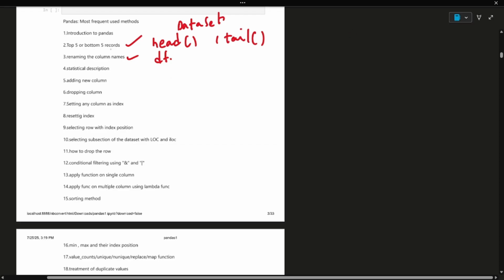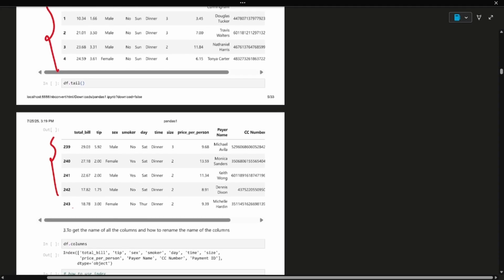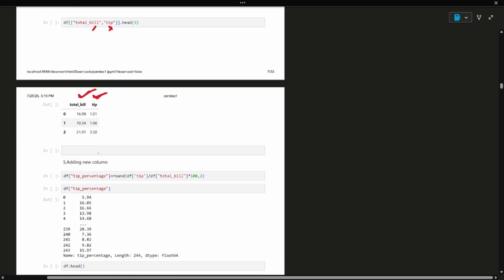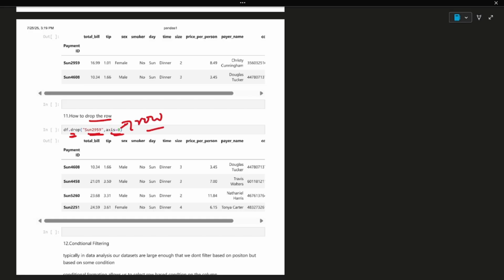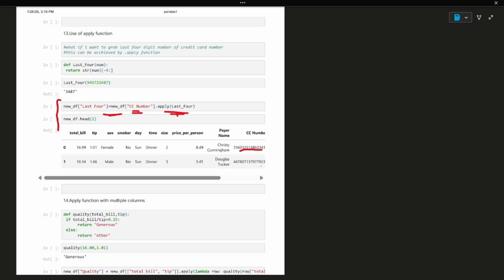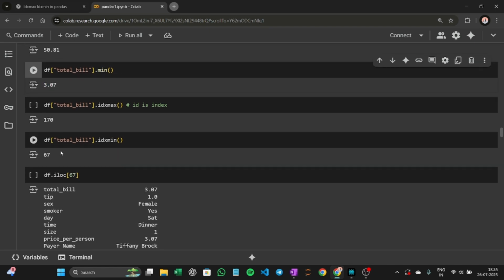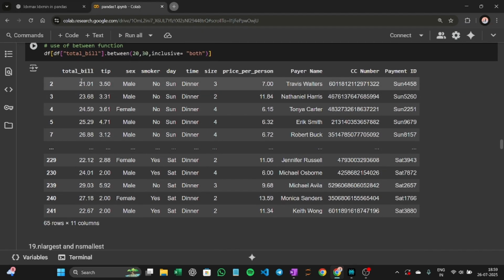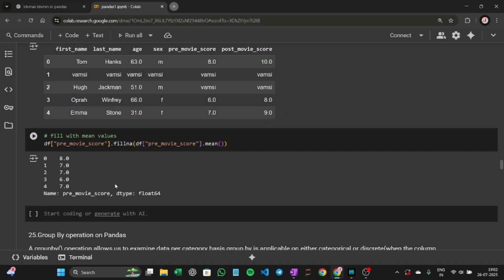Pandas Part 3 | Most Used Pandas Methods for Data Analysis (Beginner to Pro)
Master the most frequently used Pandas methods that every data analyst and Python programmer must know! 🚀
In this video (Pandas Part 3), you’ll learn practical, real-world methods to clean, analyze, and manipulate data effortlessly. Whether you’re preparing for data science interviews or working on real projects, these Pandas methods will save you time and boost your productivity.

🔍 Methods Covered:
📌 head(), tail(), info(), describe()
📌 shape, columns, dtypes, isnull(), notnull()
📌 sort_values(), sort_index(), value_counts()
📌 drop(), rename(), set_index(), reset_index()
📌 groupby(), agg(), apply()
📌 fillna(), dropna()
📌 unique(), nunique(), duplicated(), drop_duplicates()
📌 sample(), nlargest(), nsmallest()
📌 query(), loc[], iloc[]

💻 These are the most used Pandas methods for data analysis, data cleaning, and data manipulation that will make your workflow 10x faster!

📌 Perfect for:

Python beginners

Analysts preparing for interviews

Anyone working with Excel/CSV files and big datasets